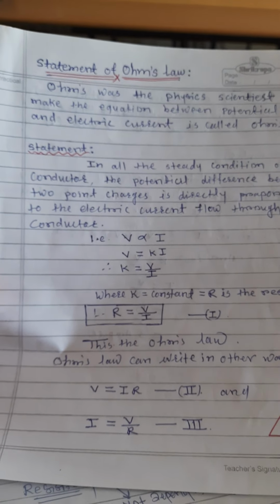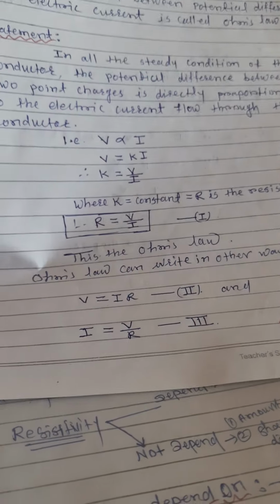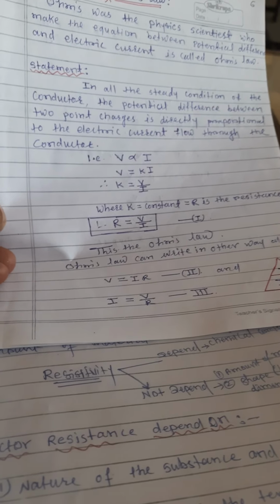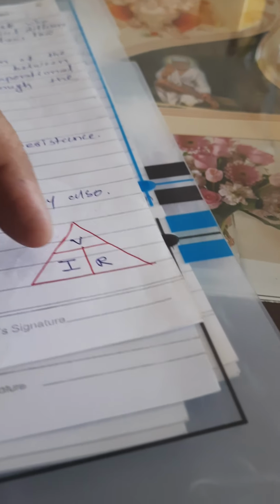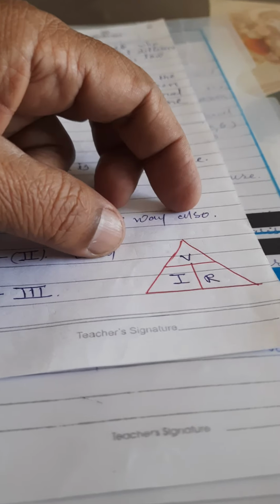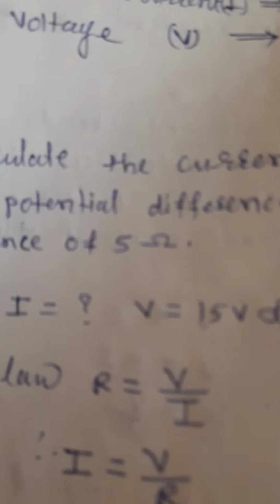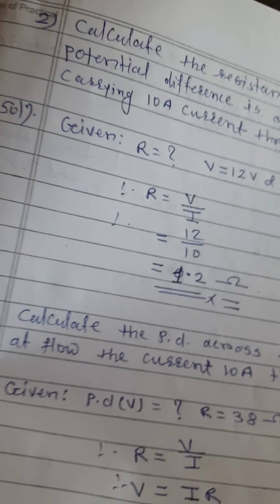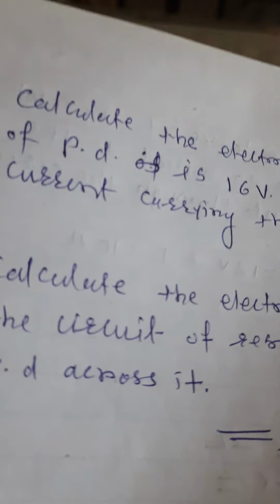Sem-II unit-I, Ohms law.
Ohams law.